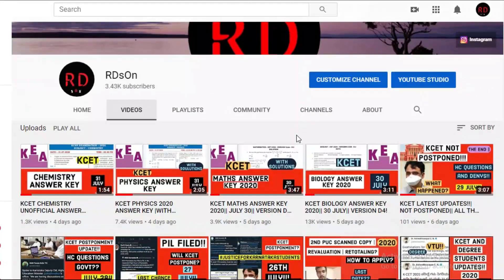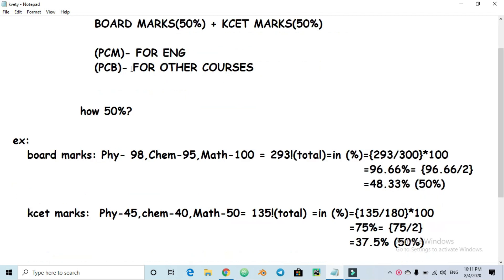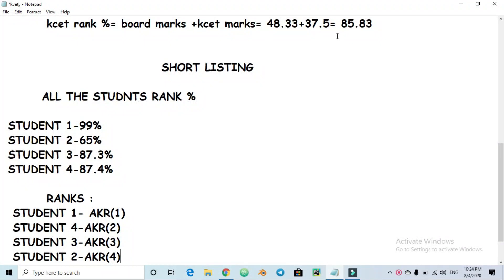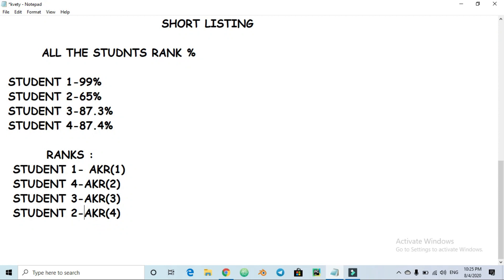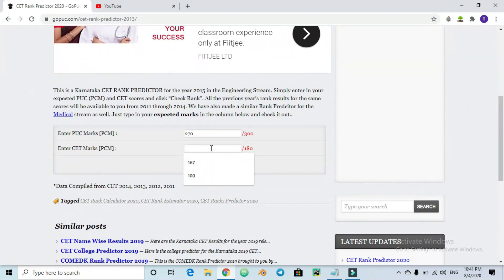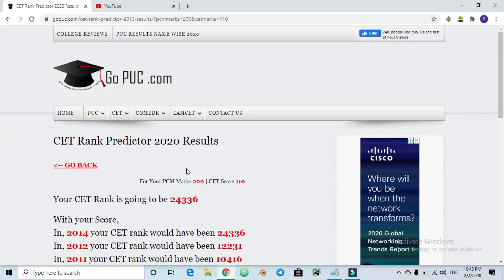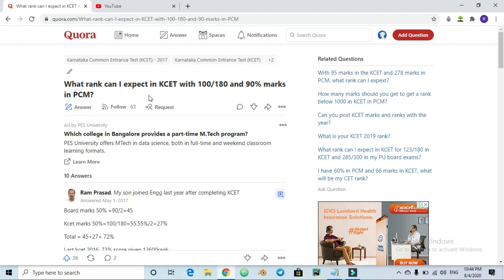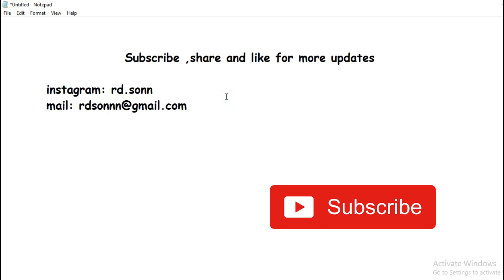HOW KCET RANK IS CALCULATED? 🤔| YOUR RANK PREDICTION?|FACTORS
:)  RAKSHIT NAYAK